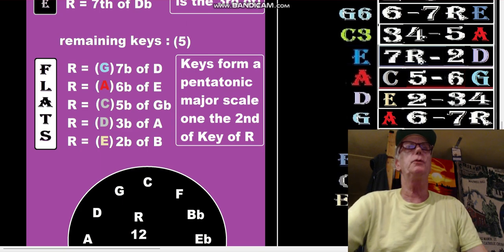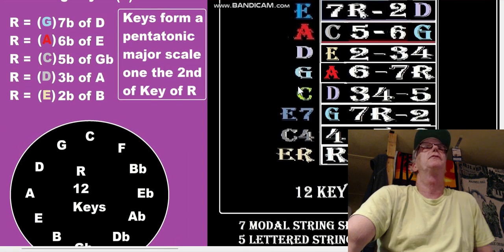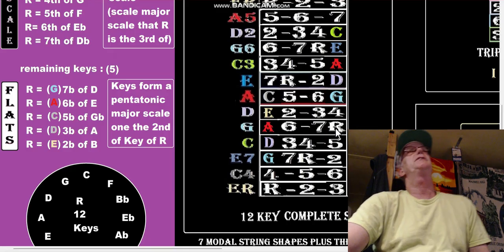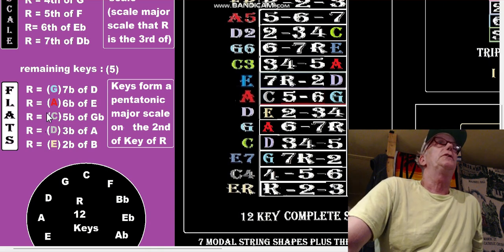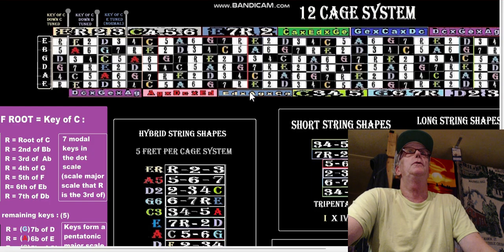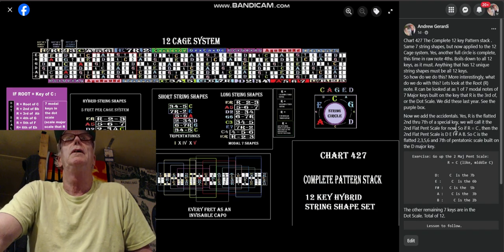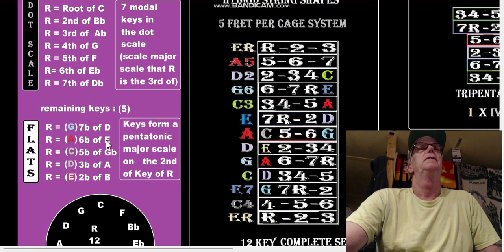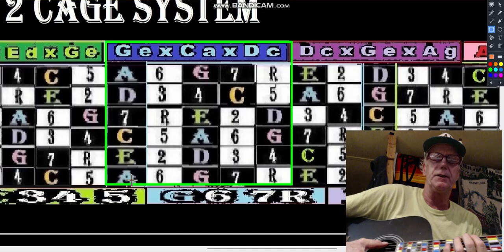Andys Free Guitar Charts Videos Lesson Chart 425 - 427 Part 5 of 6